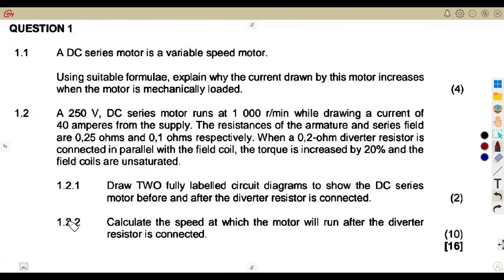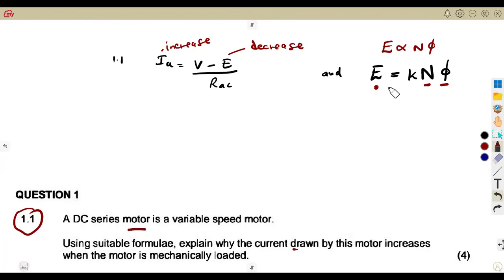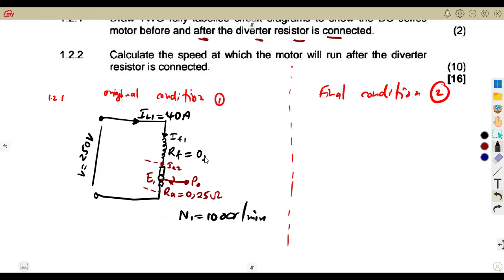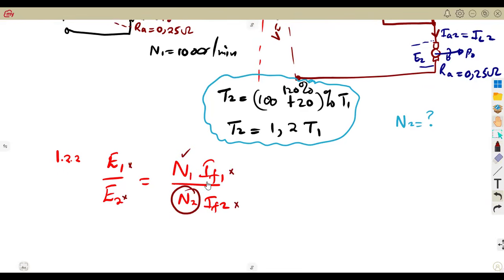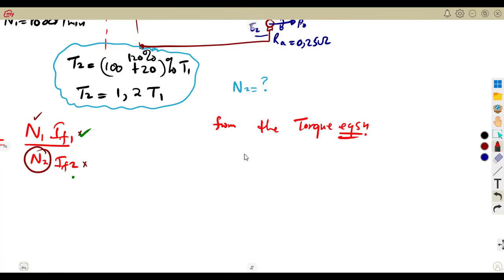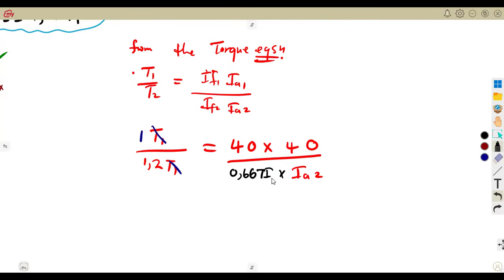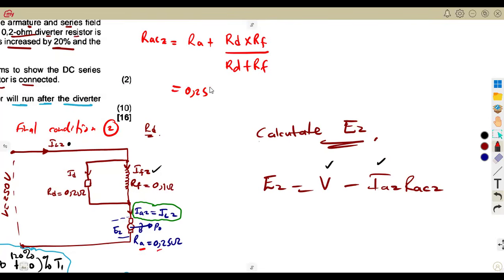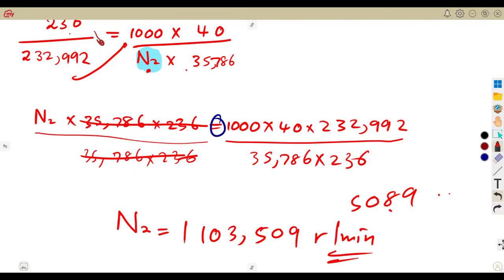Electrotechnics N6 DC Machines Exam November 2023